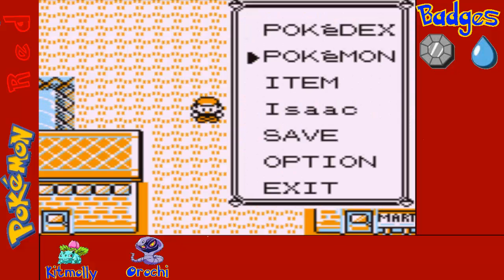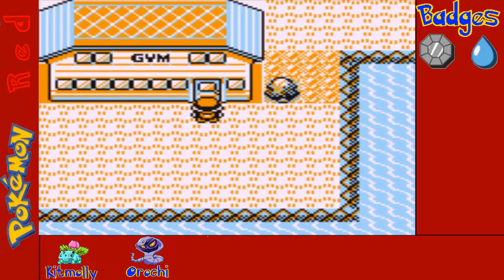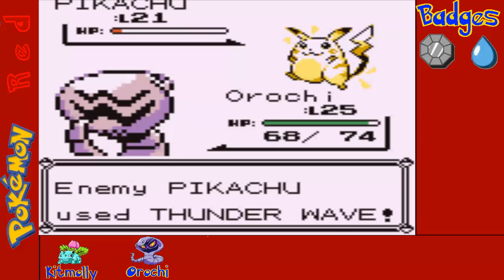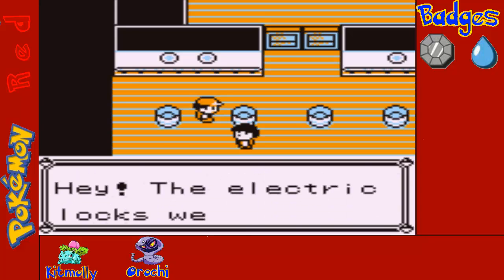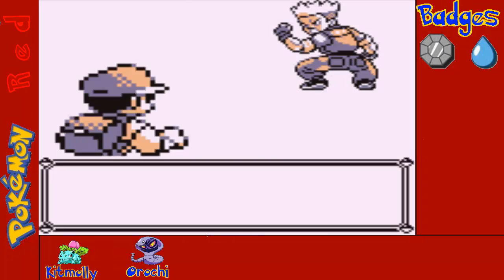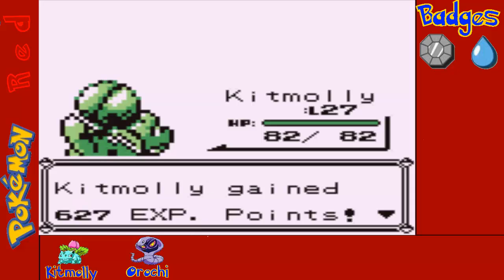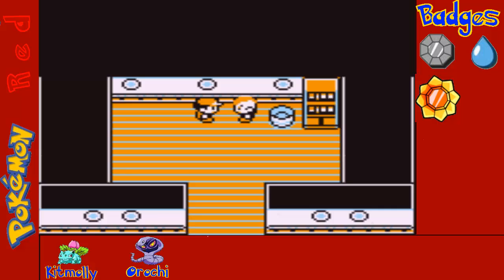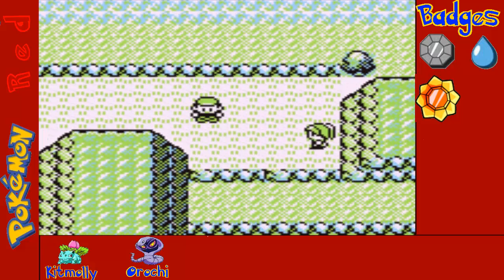Lets Play Pokemon Red episode 10- A Shocking Result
We take on the third Gym Leader!

I saved that last segment just to show the bike, because I'm not sure if I actually did before